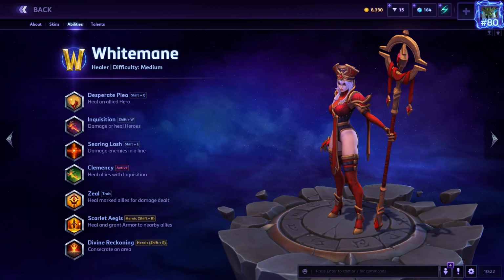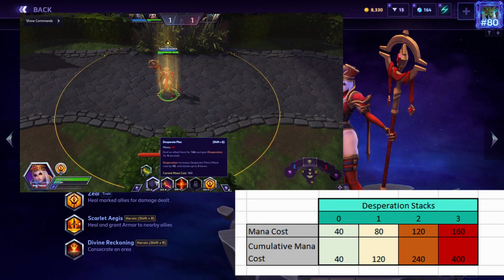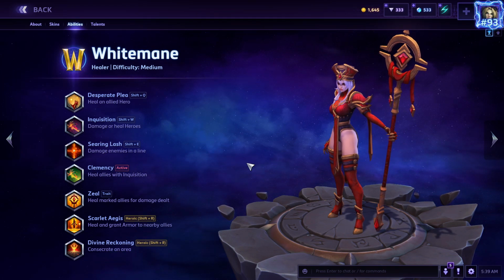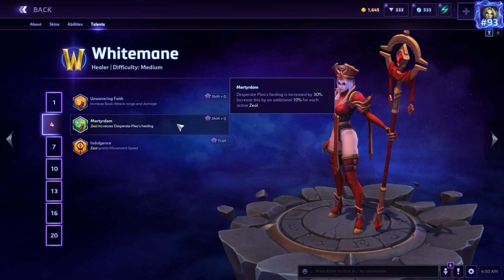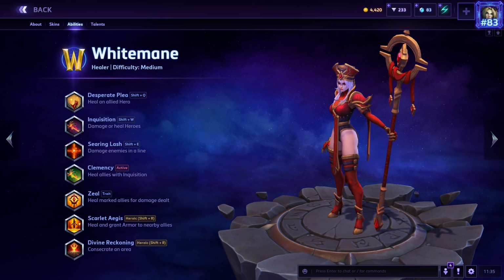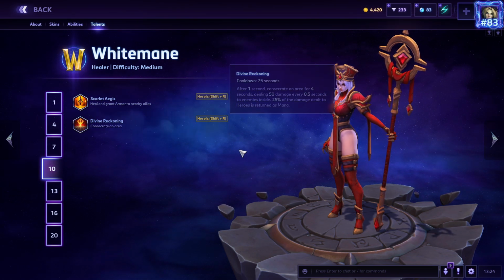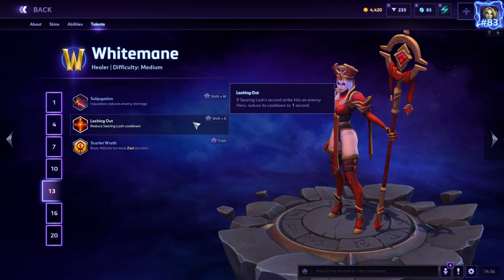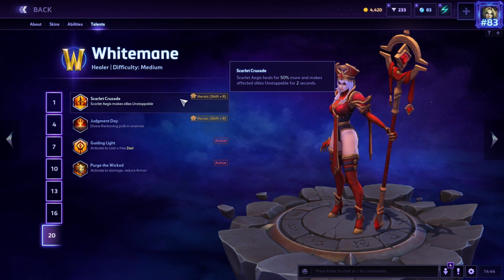Grandmaster OTP Whitemane Guide: ABILITIES, TALENTS & GAMEPLAY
I hope everyone enjoyed the video! Ik it was a bit longer than the usual videos I make, but hopefully you learned something new about the lovely WM! ♥

As always please comment and don't hesitate to ask any questions, it helps all of us to understand whitemane at a deeper level! :whitemanewow:

Do you like longer videos like this? Let me know!

0:00 Intro ♥
1:50 Zeal, Indirect vs Direct Heals
4:22 Desperation Debuff
5:55 How to stay Mana Efficient (Clemency & Inquisition)
7:27 Searing Lash
8:11 Auto Attacks
10:00 Active Portion of Zeal
10:44 ♥Broken's WM Build Overview
11:37 Level 1 - Pity the Frail
13:30 Level 4 - Martyrdom
16:51 Martyrdom Healing Rotations
19:50 Level 4 - Unwavering Faith
21:53 Level 7
22:18 Level 10
22:30 Scarlet Aegis
23:36 Divine Reckoning
24:40 Scarlet Aegis vs Divine Reckoning lvl 20
25:33 Level 13 - Subjugation
26:42 Level 13 - Lashing Out
27:36 Level 16 - Shared Punishment
28:56 Level 16 - Harsh Discipline
30:24 Level 20
31:11 Thank you ♥